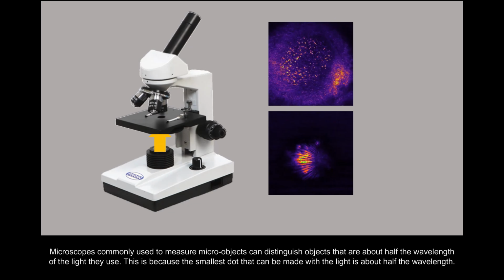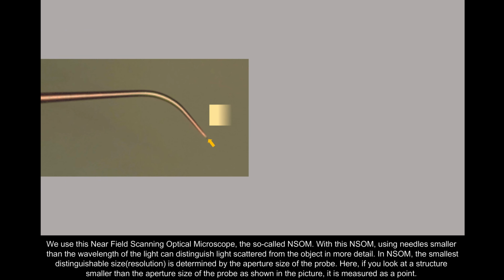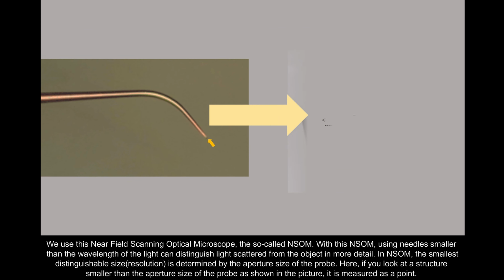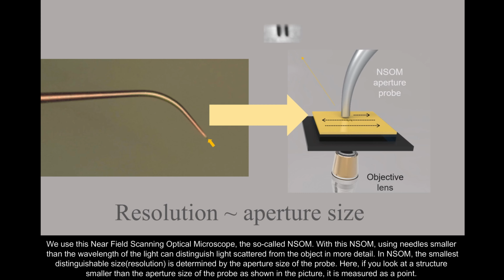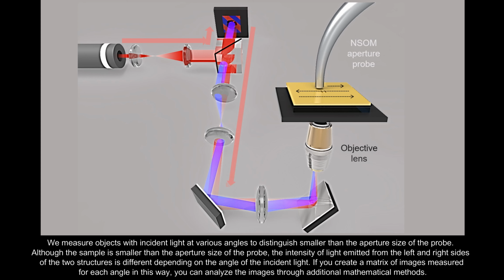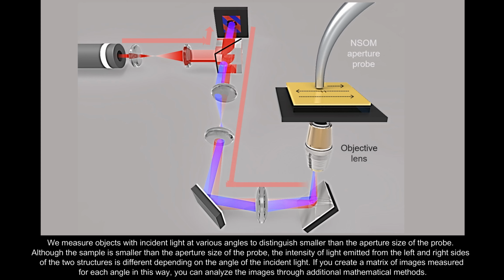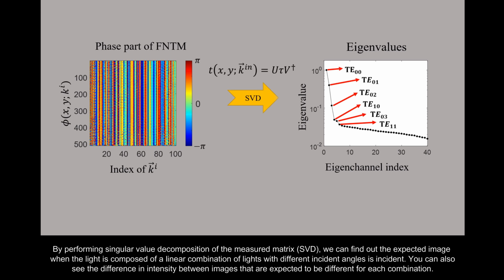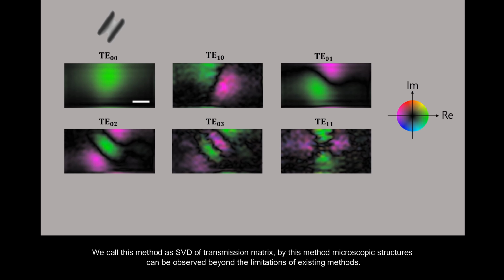Near-field mode mapping